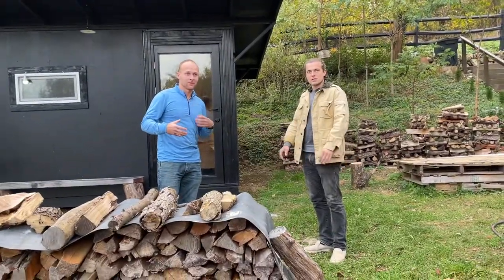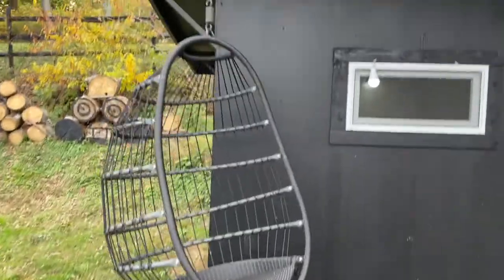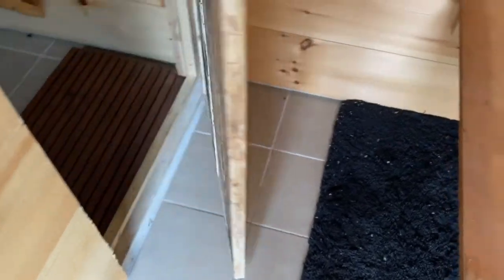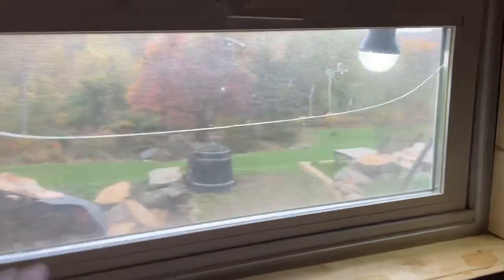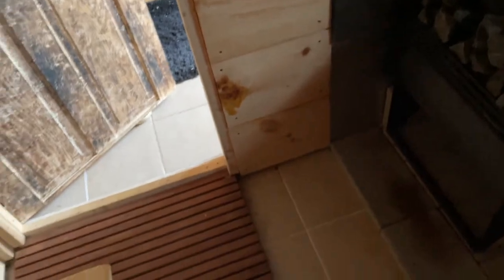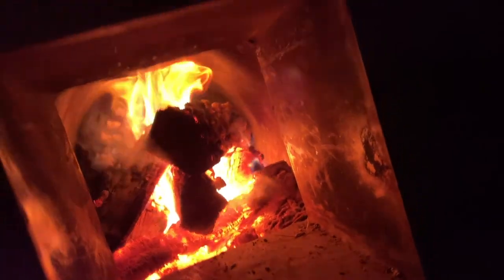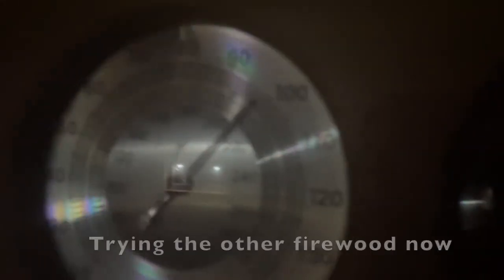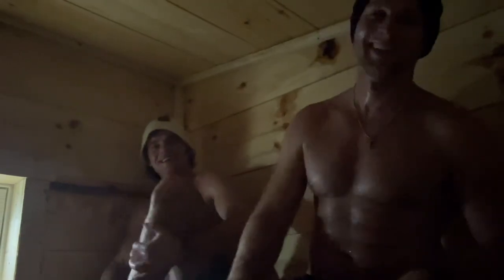Russian Dry Sauna from Scratch Build PART 9 - ITS COMPLETE - Full Overview, testing and use..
Sauna Build Complete.  Tell us what you think.